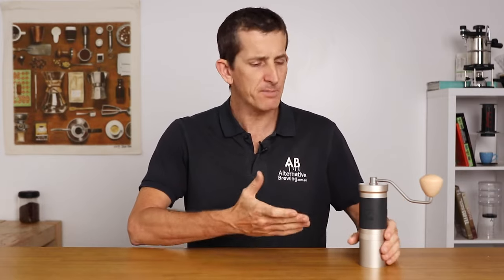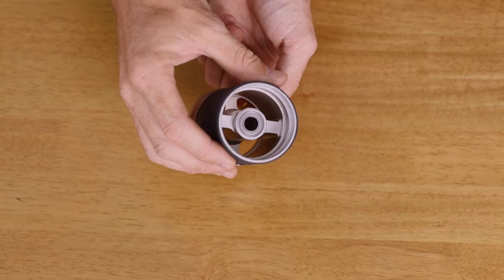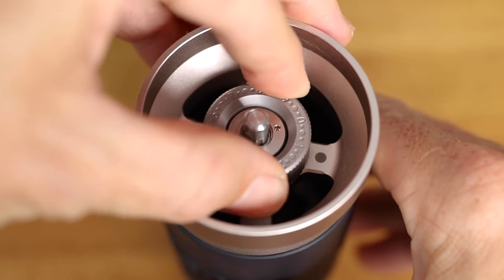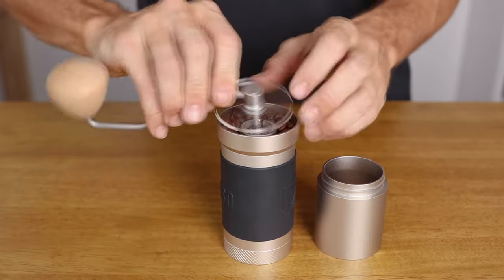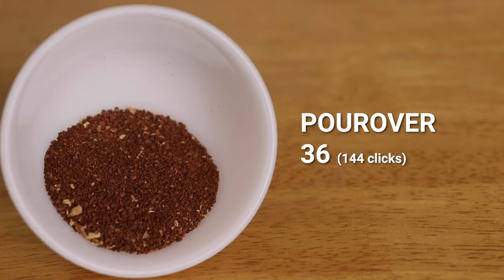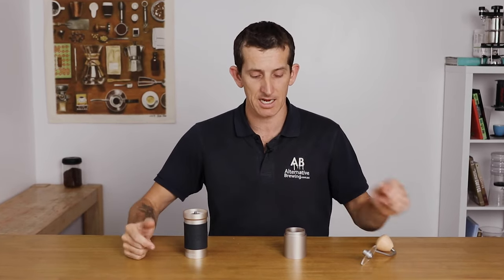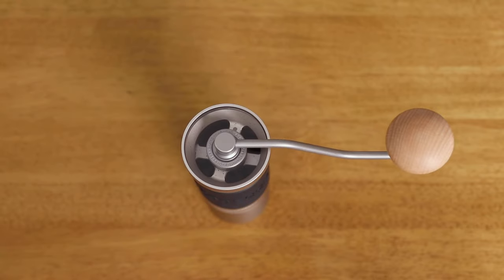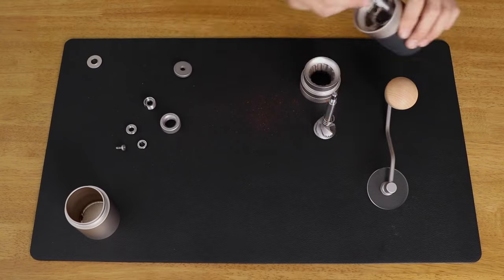1Zpresso JX-Pro Coffee Hand Grinder Review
1Zpresso JX-Pro is one of the most high-end manual hand coffee grinders made, sturdy yet precise, and handcrafted for the coffee lover who demands a better brew.

0:47 Burrs
1:22 Grind Mechanism
2:50 Grind Capacity
3:24 Grinding Range
4:25 Grinding out a Full Dose
5:37 Dimensions
6:16 Cleaning

The 48mm Conical Stainless steel burrs are put onto a stepped system, offering a wide range of grind sizes that allow for Espresso and Filter Coffee Brewing.

With 12.5µ Grind Size adjustment / per click on the adjustment dial, the extra-fine grind adjustment can be set precisely as you need it for the perfect flow rate. 40 clicks per rotation ensure there is loads of range and accuracy when adjusting the grind you need. Audible clicks at each adjustment allow you to make simple single adjustments at a time.

The body of the 1Zpresso JX-Pro is made from durable Aluminium-Alloy, equipped with a Silicone grip wrapped on the outside assists in a comfortable and effortless grinding action. Grinding is fast and efficient so you won't have to wait long to enjoy your perfect cup of coffee.

1Zpresso JX-Pro Hand Grinder Features
48mm Conical Steel Burrs – Large Conical burrs for fast and easy grinding.

40 Stepped Adjustments Per Rotation – With 12.5µ grind size per rotation means super precise control over your grind.

Grinds for Espresso & Filter – Capable of even Turkish grind, all the way coarse to French Press or Cold Brewing.

35g Hopper Capacity – Medium Size Capacity, plenty for espresso and large for 2-4 cup pour-overs.

Sturdy Build – Feels incredibly well made and durable enough to take on any adventure.

Drive Shaft & Inner Burr Fused – For more consistency in the grind, making wobbling less of an issue.

1Zpresso JX-Pro Coffee Grinder
Grinds Brush
THE SPECIFICS
Materials: Aluminium Alloy, Stainless Steel, Silicone, Wood
Burrs: 48mm Conical Stainless Steel Burrs
Adjustment: Stepped | 40 clicks / per rotation | 12.5µ per click
Capacity: 35g
Weight: 780g
Dimensions: (H) 18cm x (ø) 5.7cm x Handle: (L) 13cm